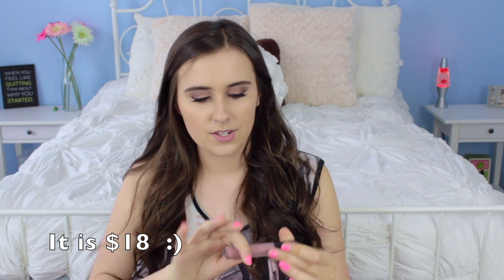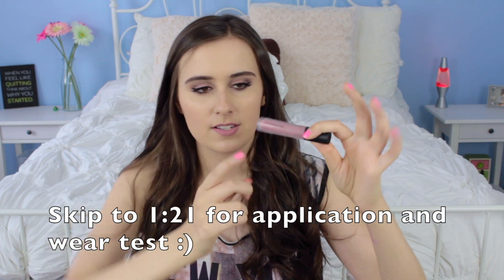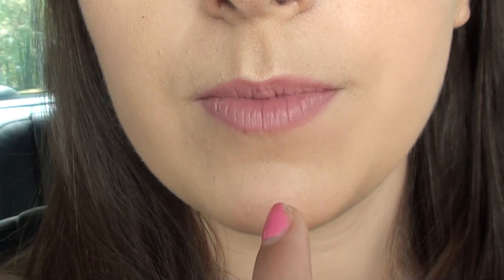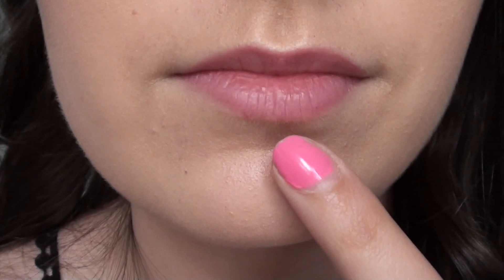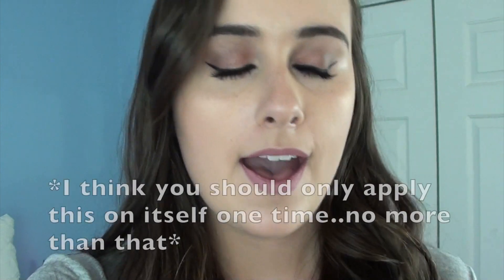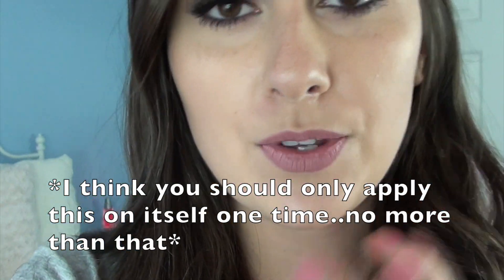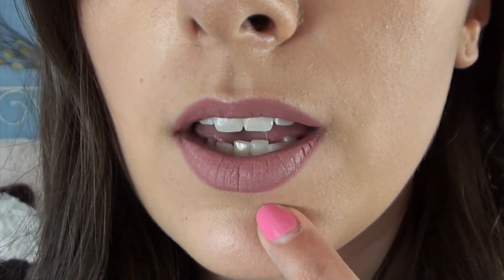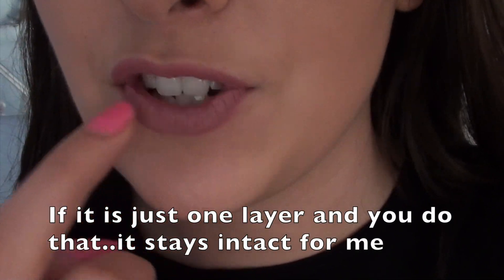NEW bareMinerals Gen Nude Liquid Lipstick// Review, Demo, & Wear Test!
Hey guys! Thank you so much for 2,160 subscribers :) I love you all..Have you seen anything about these lipsticks? Do you have them or want to try them?